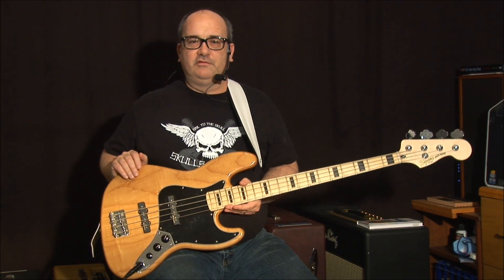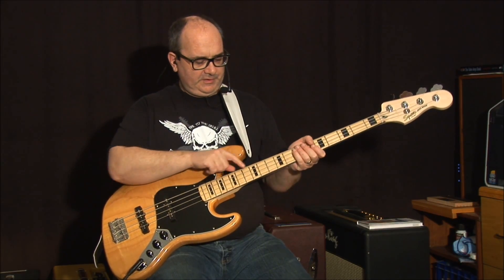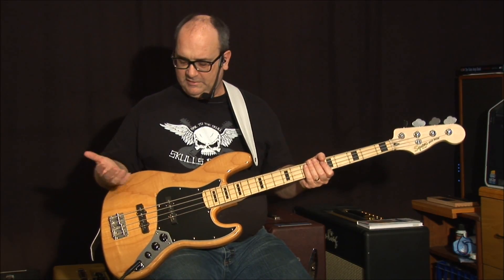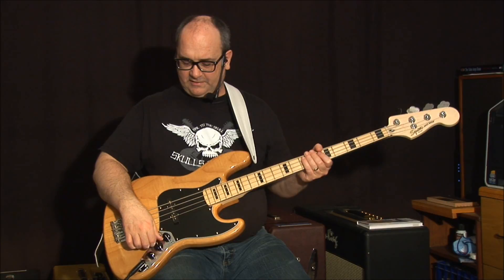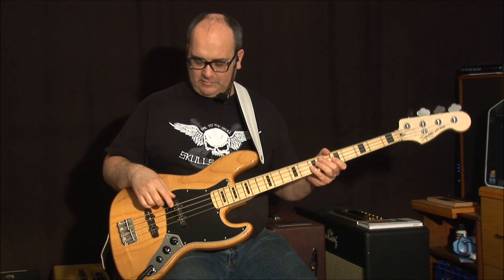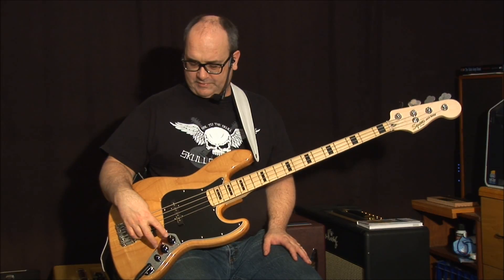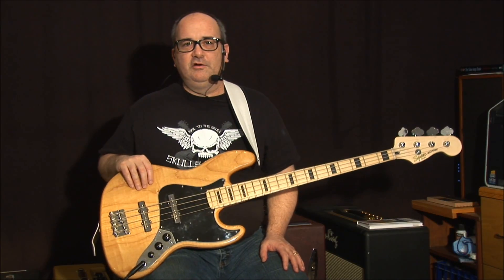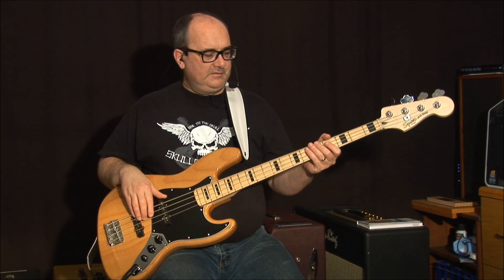18 Meet the Guitars Squier 70's Jazz Bass "Caroline Munro"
Playing the Squier 70's modified Jazz Bass I call "Caroline Munro". The pickups were changed to Fender Vintage Noiseless pickups and the pots & caps upgraded.

It's true I'm not much of a bass player but I'm always looking to improve so ... if any of y'all bass players wanna offer tips or direct me to a good learning place that would be very cool.